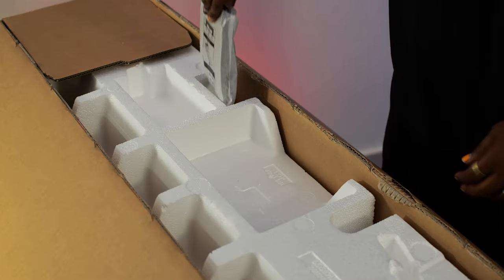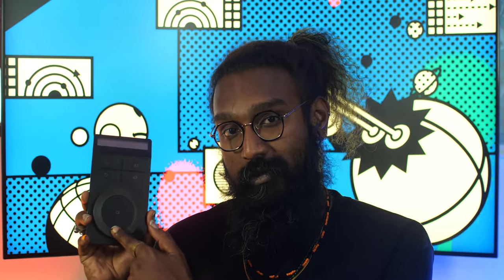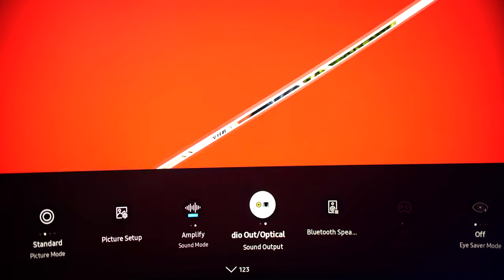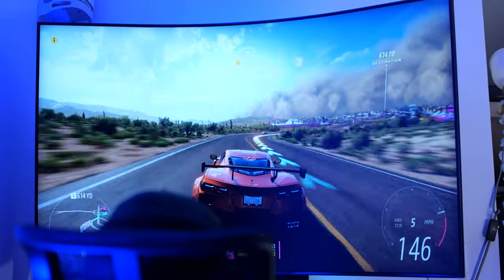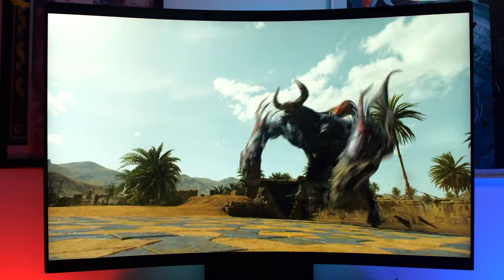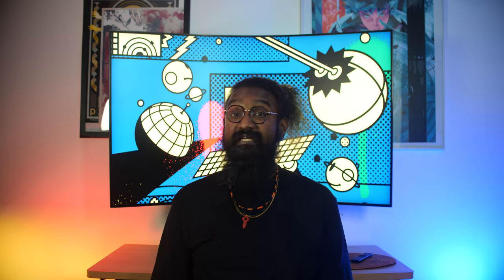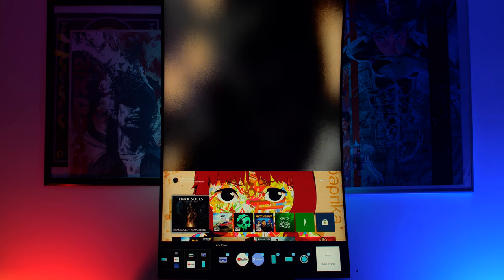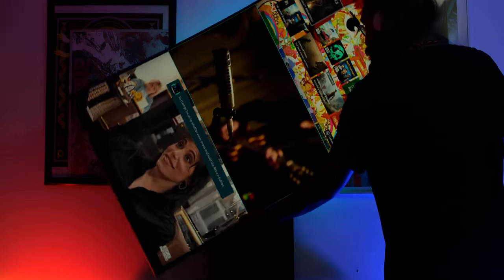Samsung 55" Odyssey Ark Review: A Stunning Concept Display Come to Life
With unique multitasking views, a stunning spectacle of a display, and the best audio to ever come from a television/monitor, the Samsung Odyssey Ark is certainly a feast of immersion. That feast comes at a high cost though, and at $3500, even with all the extra features Samsung packed in, first generation issues and limitations may have you reconsider boarding this Ark and waiting for the next iteration.